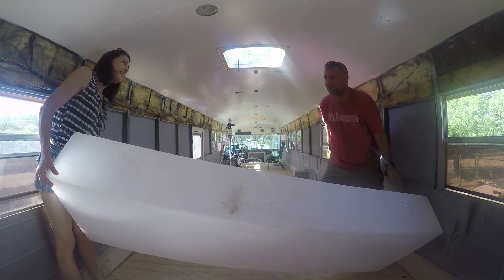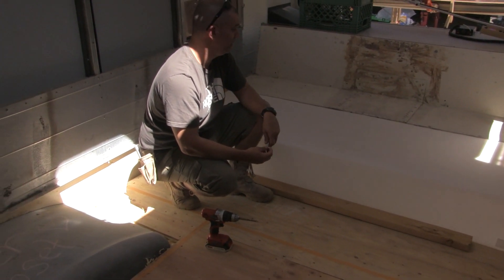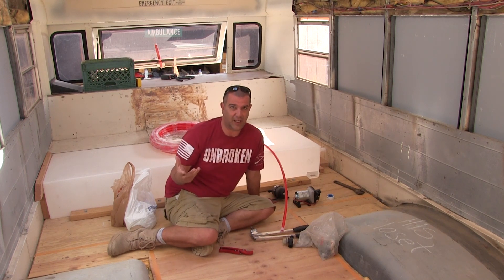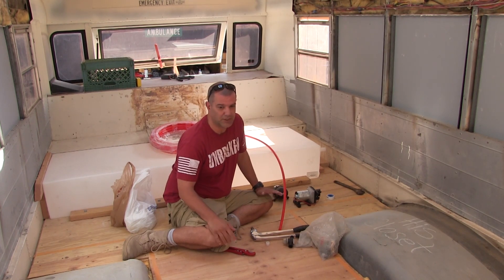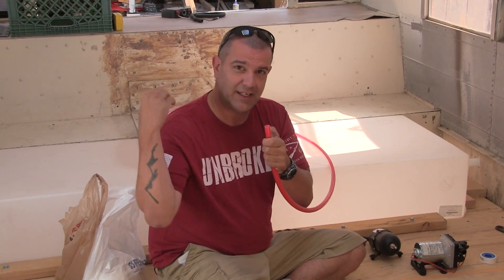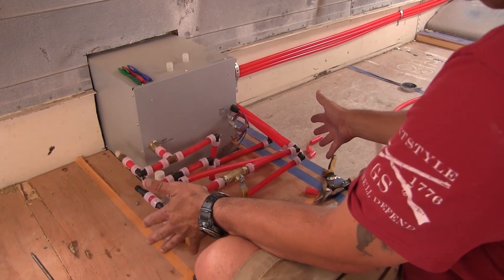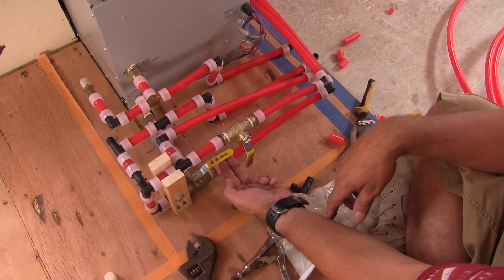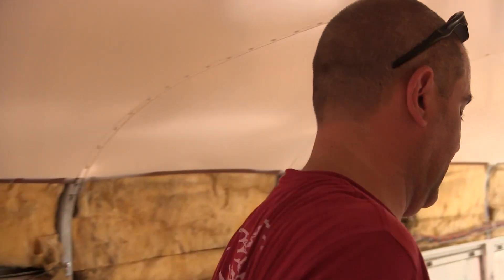Skoolie Bus Conversion: Fresh Water Tank and Plumbing with PEX PART 1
Skoolie Bus Conversion: Fresh Water Tank and Plumbing with PEX

PEX is the way to go when plumbing your bus conversion but you want to use the right stuff.  In this video we detail what is the best PEX to use and how to use it as well as show you the progress we made plumbing Bussy! It is exciting how far we have come and we are really glad to have you all along with us!

This is part one of hopefully 2!

100 Gallon Fresh water tank

Water Pump

Pex Cutters

PEX-a Tubing

The elbows and other fitting I bought at a plumbing supplier.  Call first and ask if the have ProPEX or Uponor first!